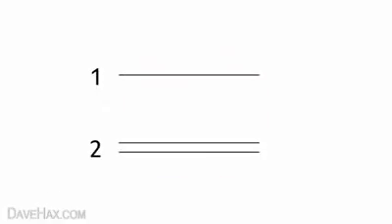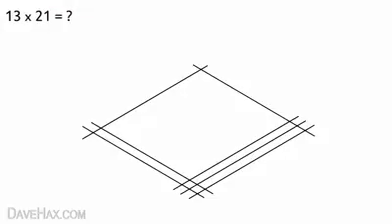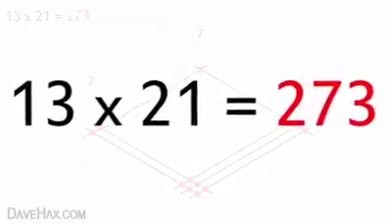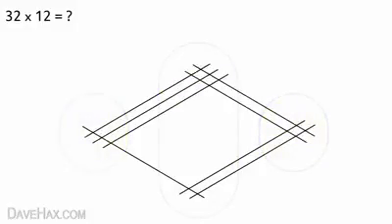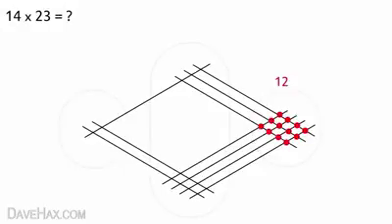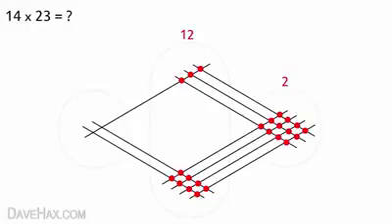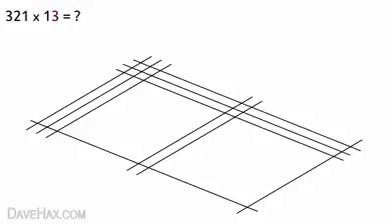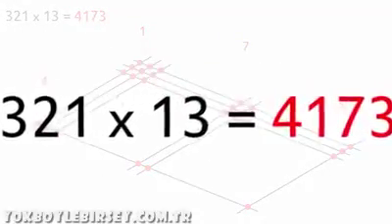April 19, 2018